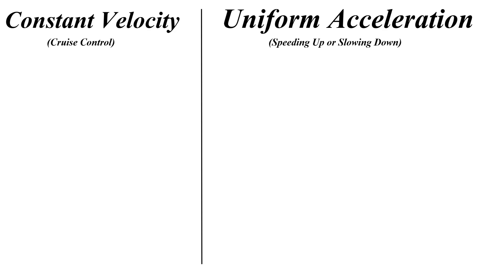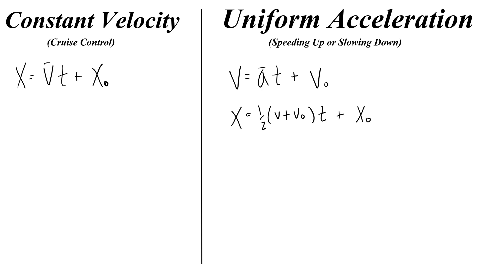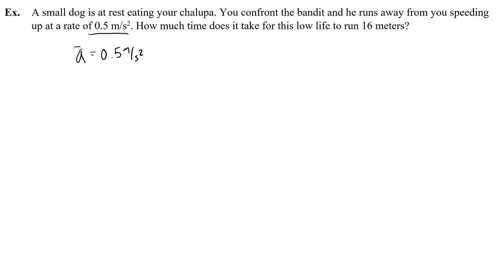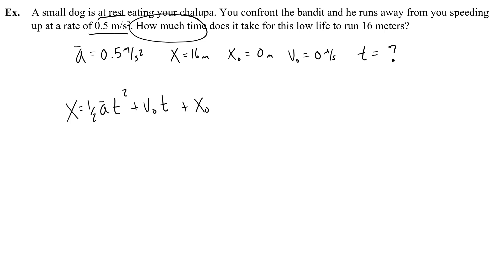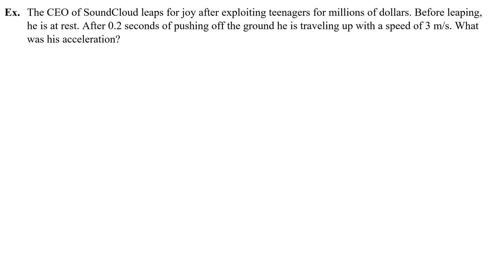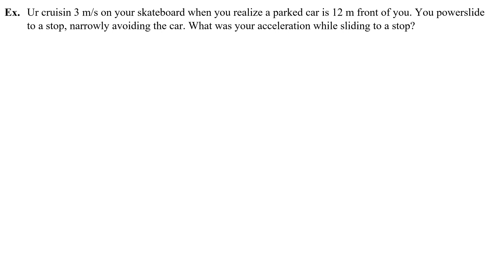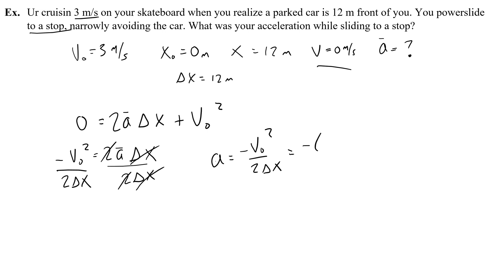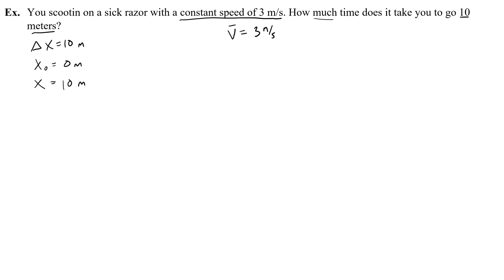Equations of Motion | How to know which one to use!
How to pick the right motion equation or kinematic equation to solve a physics problems. It's hard to know which equation to use, so all you have to do is G.U.E.S.S. This is known as the "guess method" and stands for Givens Unknowns Solve and Simplify. This is a simple memorization tool that will help you decide which equation to use for the example you are working on. This video also discusses how to rearrange equations to solve for different variables.